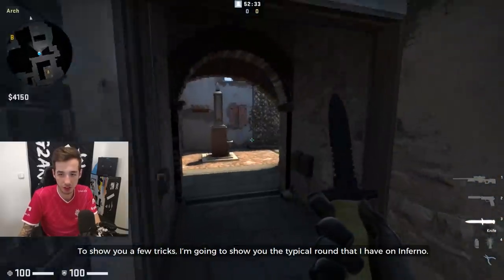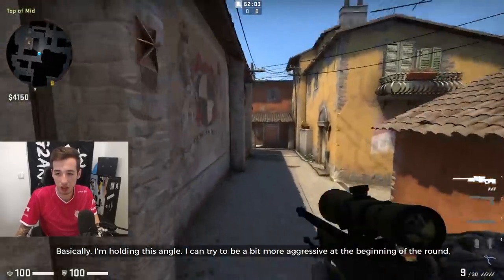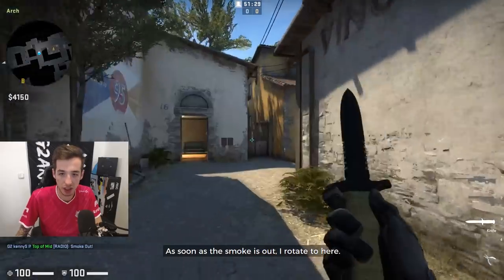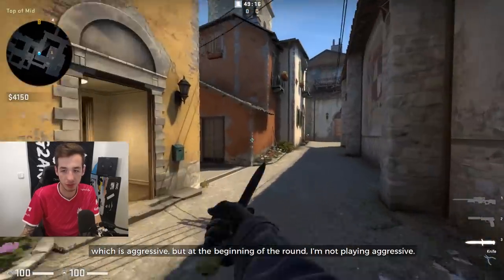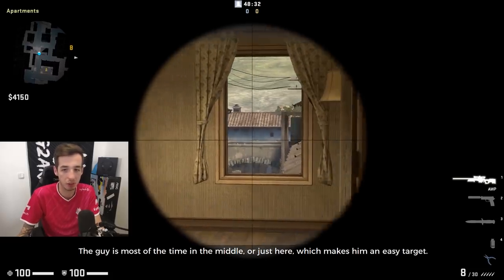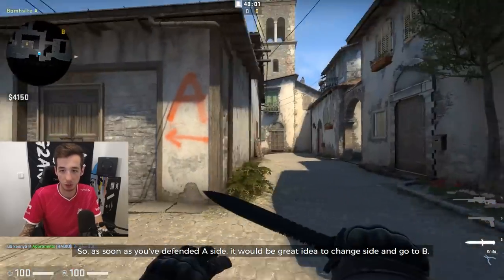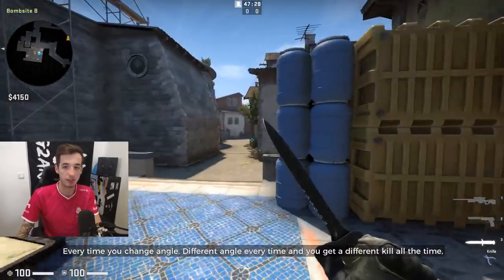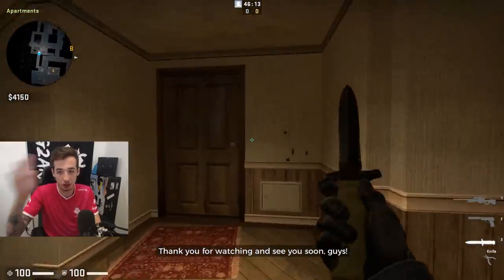G2 kennyS | AWP Tips and Tricks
If you're looking to improve your AWP skills,  you've come to the right place. The AWP god himself, kennyS, is here to share his tips and tricks for CS:GO's deadliest rifle. On Inferno, he'll take you through his practice routine, his approach to the role, and more.

Is there another CS:GO topic you'd like to know more about?